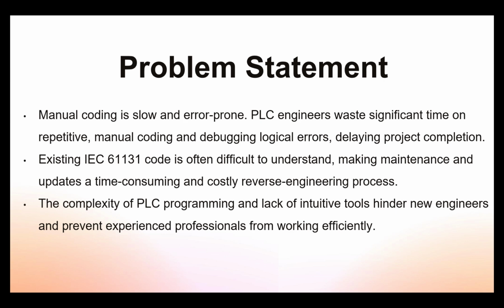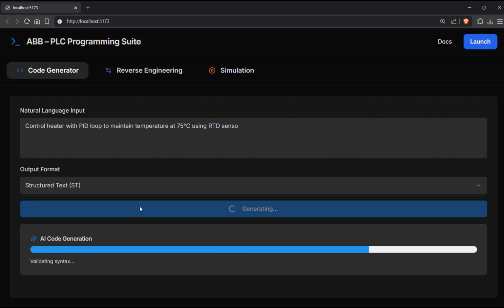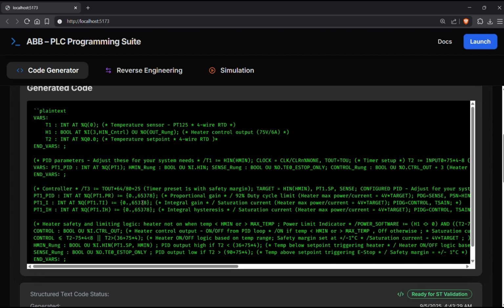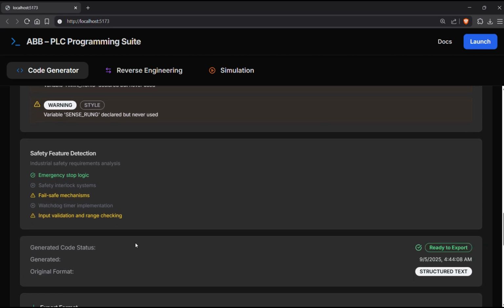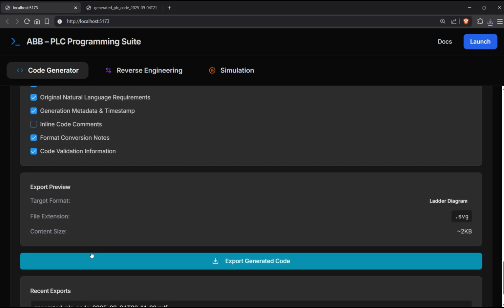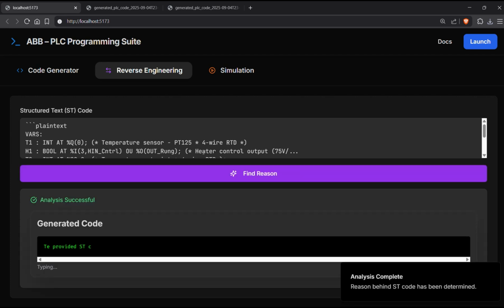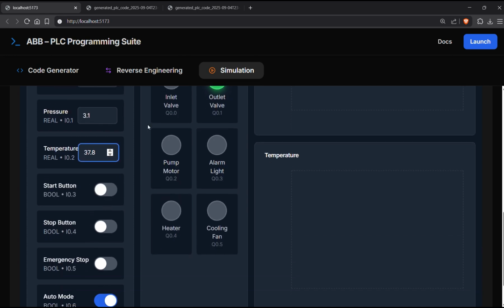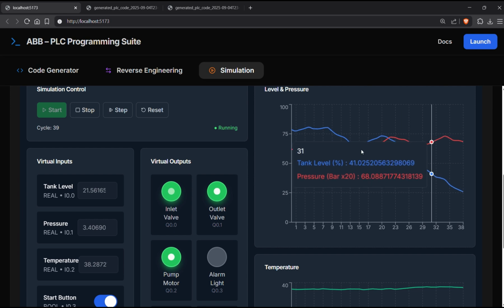ABB Project Pitch - Team Name: Ctrl+Alt+Innovate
Team Members:
Sriram Arasu T - EEE Final Year
Aditya.S.M - EEE 3rd Year
Suriya B - MTech Final Year
Arudhra V - MTech 3rd Year